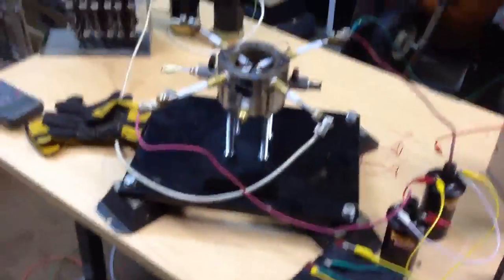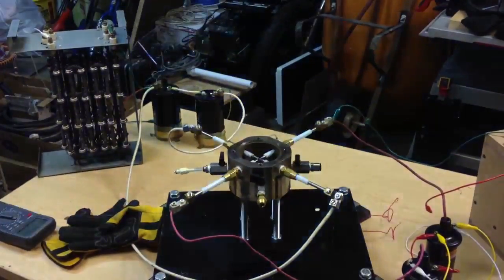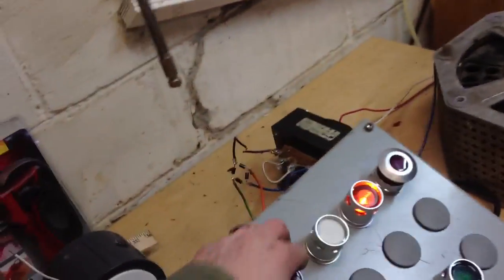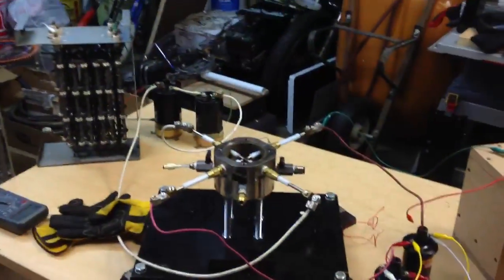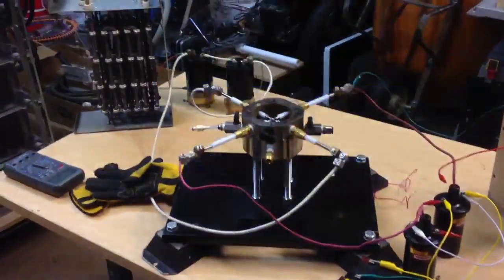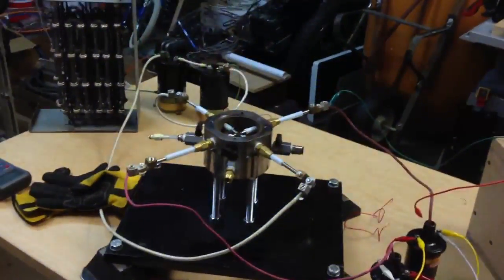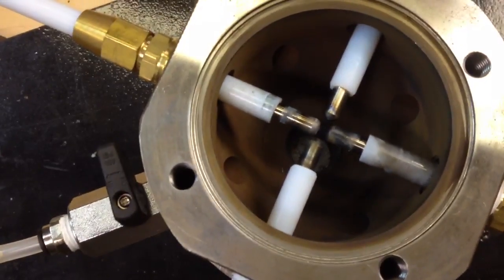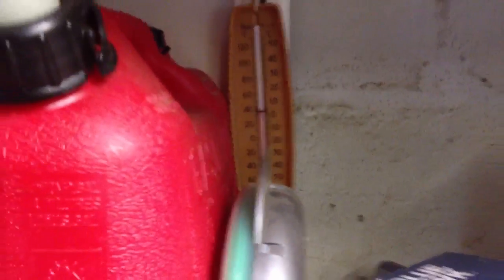NGE 20.1 Power Speed Popping. Just wanted to see how fast I could pop thins thing! ;) ~Russ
Just for fun... Power popping! Freekkng cold! Can't feel my hands!

Between 80-100j seems to work the best... For the voltage I was using...

thank you all for your continued support. its much appreciated and needed. ~Russ

Ps. Still work to do on this circuit. Just trying some stuff and showing what happens!

Next time to add some caps to the HV so I get a nasty RF! ;)

one can donate to my research via my web page if they feel that want to:

( click on live link)

This project has been funded by ethos Pete. thank you Pete! But all support is needed!!! With you and everyone help we will succeed !!! Everyone support is needed, if you would like to help fund the project please see the donate button on my web site or just to be involved join the forums:

~Russ Gries.